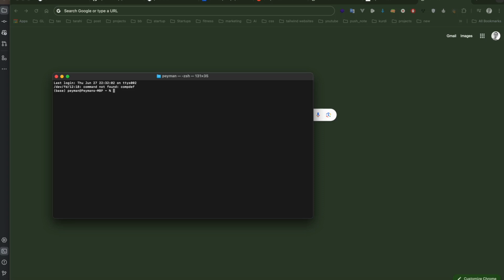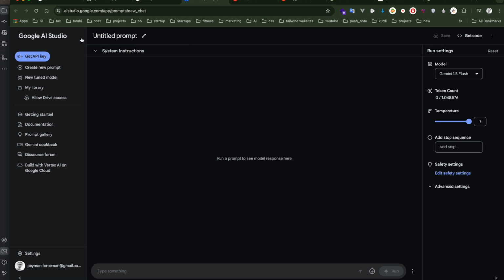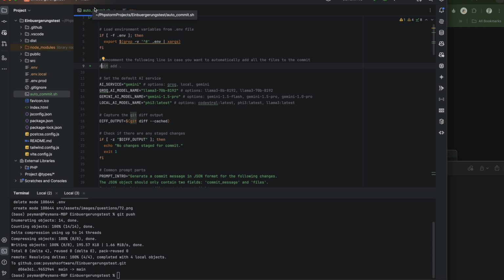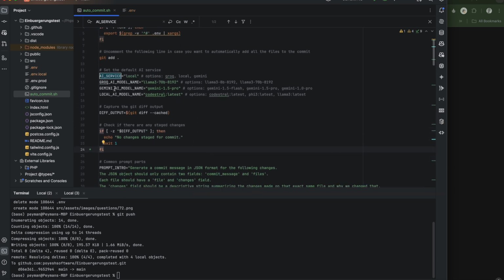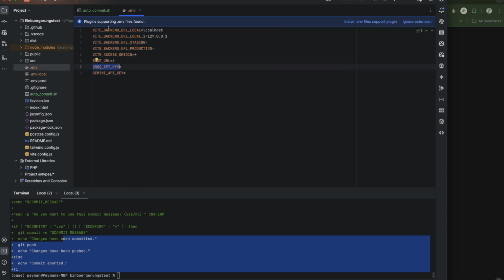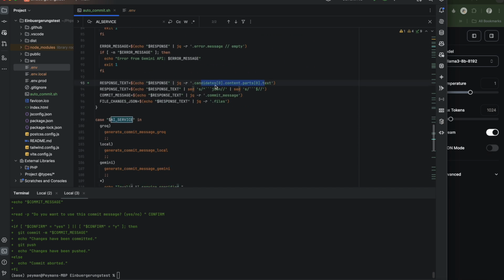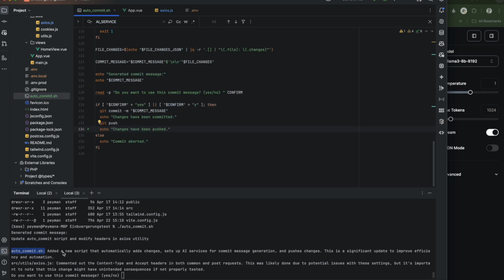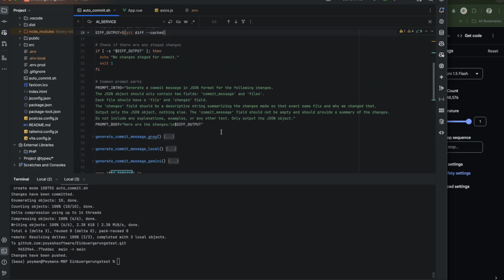Automate Git Commit Messages with AI: Step-by-Step Tutorial Using Groq, Local, and Gemini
In this video, I'll show you how to automate your git commit process using AI services like Groq, Local, and Gemini. Writing commit messages can be tedious and inconsistent, but with this step-by-step tutorial, you'll learn how to create a shell script that generates detailed and descriptive commit messages automatically.

Github repository:
Github.com/poyeshsoftware/Einbuergerungstest

📌 What You'll Learn:
- Setting up your environment with necessary tools
- Writing a shell script to automate commit messages
- Using AI services (Groq, Local, and Gemini) for generating commit messages
- Running the script and committing changes efficiently

🔧 Tools Required:
- Git
- Curl
- jq (Command-line JSON processor)

🔑 API Keys Needed:
- Groq
- Gemini

🔗 Script and Commands:
Find the complete script and commands in the video description for easy copy-paste.